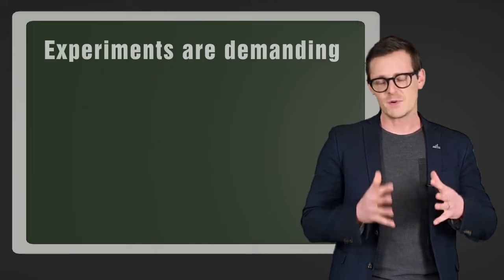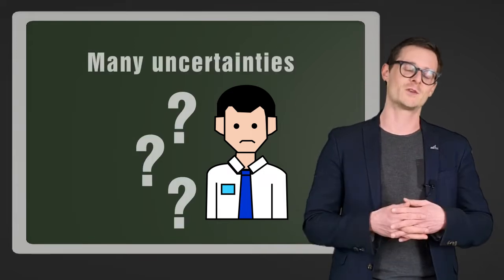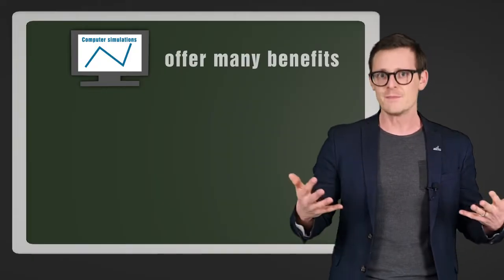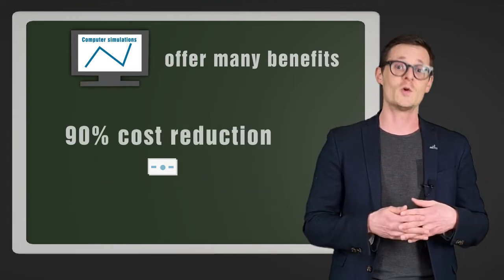The benefits of virtual piloting compared to real-life piloting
The water industry has a culture of piloting. Virtual piloting uses a computer model to reduce, complement or replace real-life piloting. In the case of ozonation, it means a reduction of piloting costs by up to 90%. The concept applies to most water and wastewater treatment technologies.